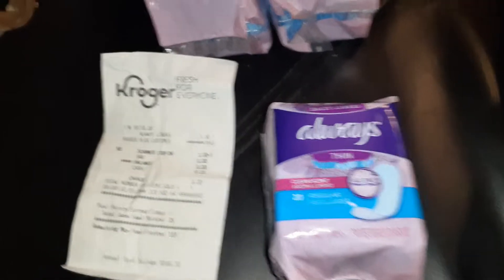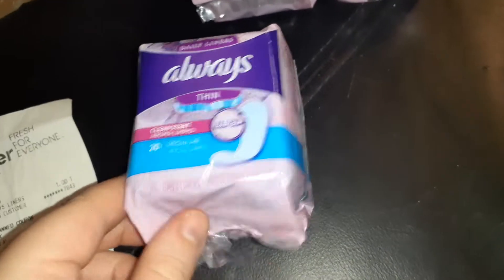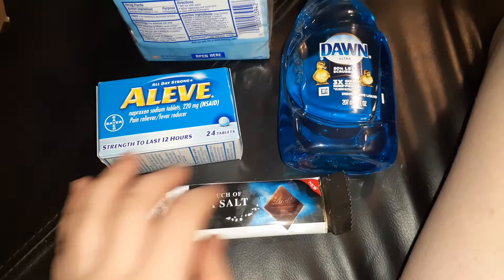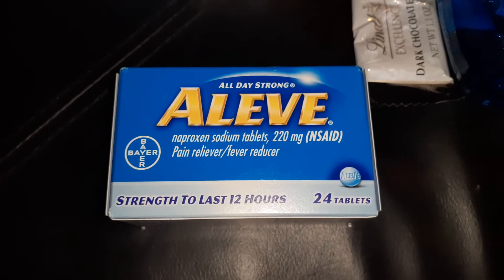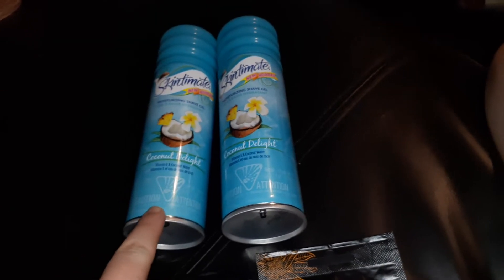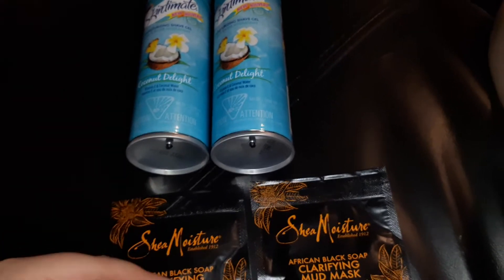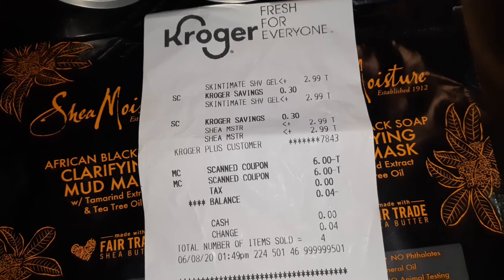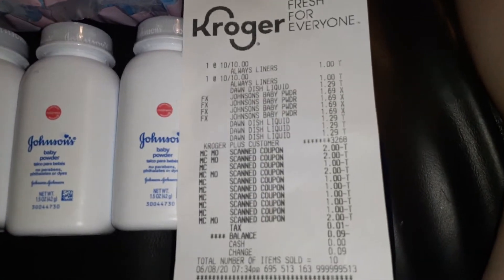3 FREE KROGER DEALS!!! + KROGER CHEAPIES